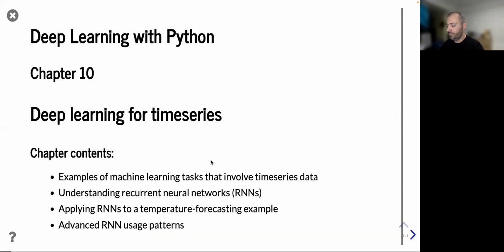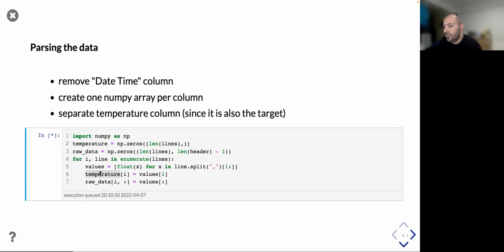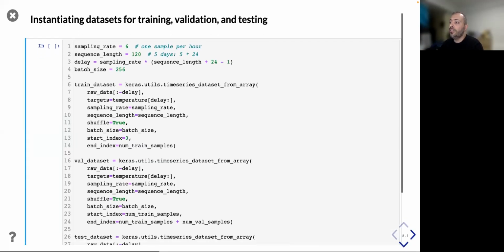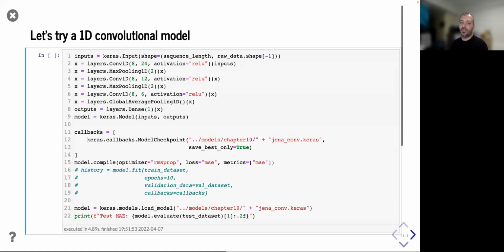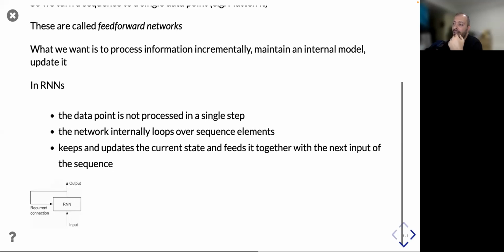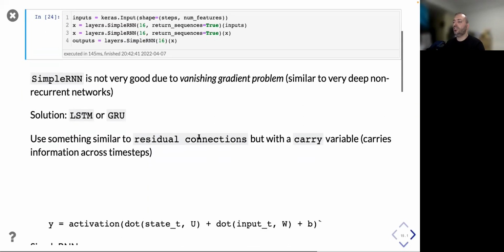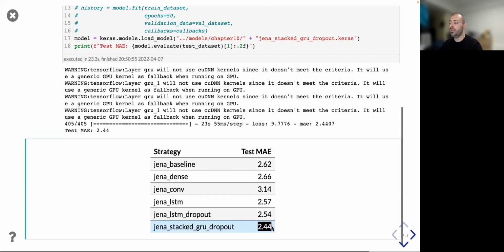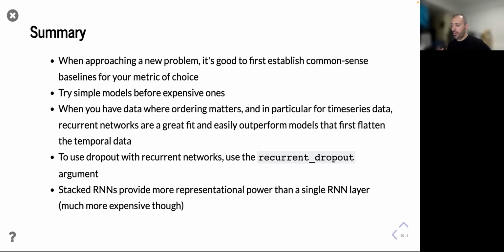DL with Python: Deep learning for Time series (Chapter 10)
Deep Learning with Python Study Series based on the new edition of the popular book “Deep Learning with Python” by François Chollet
In this study series, we go through the chapters of the book, explain the theoretical part, run the code, answer questions and discuss various topics related to Deep Learning.
The book covers a vast range of Deep Learning topics. Starting with Machine Learning and Deep Learning basics and using simple examples and easy-to-follow code, it gets us to an advanced level of DL applications. It covers many different fields of DL, from tabular data, image classification, segmentation, and generation to the use of Transformers in NLP. Due to its unique structure, one can become familiar with the code of such projects even without prior knowledge of DL.

👉 SESSION DESCRIPTION
During the session, we will go through the 10th chapter of the book.
We will see some examples of machine learning tasks that involve time-series data, understand what recurrent neural networks (RNNs) are and how we can apply them to a temperature-forecasting example. We will also take a look at some advanced RNN usage patterns.

👉 SESSION STRUCTURE
At each session, we go through the notebook(s) of one chapter of the book. The notebooks can be found here:
We explain the theoretical background needed to understand the code, read and run the code.
We strongly recommend reading this book since it’s truly well written and it is worth your time. You can also read the book chapter-wise and join specific sessions since the presentations are meant to be stand-alone. Join us on this 3-month journey of weekly study sessions, from zero to advanced Deep Learning!

👉 PRESENTER BIO
Dimitris Katsios is a Machine Learning Engineer at LPIXEL where he contributes to the development of Deep Learning assisted medical diagnosis tools. Before that, he carried out his internship at Fujitsu Labs where he worked on Computer Vision applications.
Dimitris studied Primary Education and worked as a primary school teacher for several years. During that period he studied Industrial Engineering, received an MSc degree in Information and Communication Systems Engineering, and an MSc in Intelligent Information Systems among others. He has been an instructor and speaker at various Deep Learning-related workshops and talks in Tokyo where he currently lives. He’s one of the Directors at Machine Learning Tokyo - MLT, a nonprofit organization and one of the biggest communities of ML engineers and practitioners in Japan.